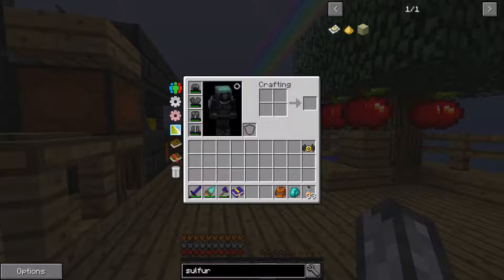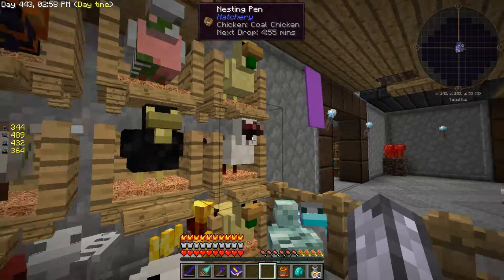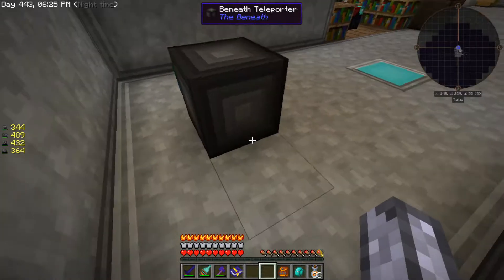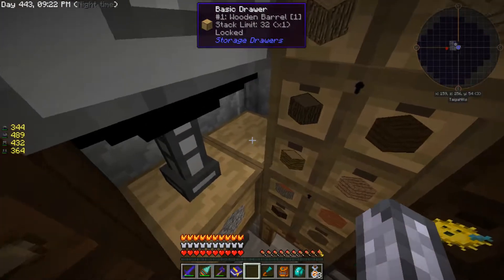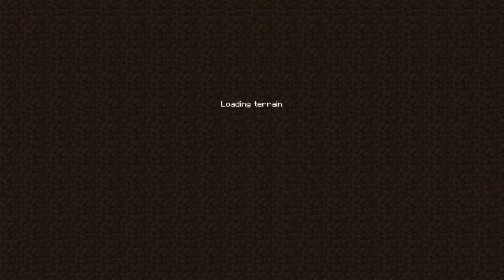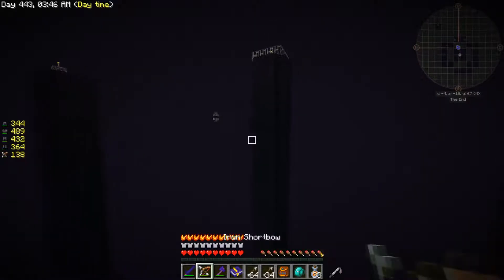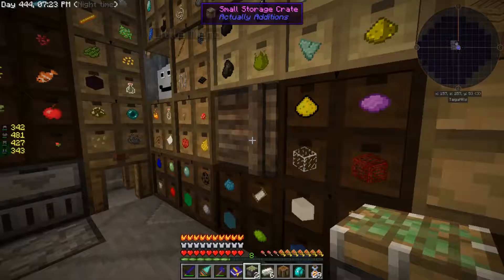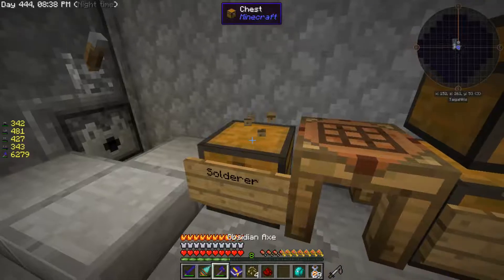Sky Factory 3 - Let's Play Ep. 18 - Playing Catch Up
Oh boy. Three times. THREE TIMES! That's how many times I recorded this video. Man. It took a lot out of me but I really wanted to get it out there for you guys :)

So, what did I do? Tons! Fought a wither, not in this video (first failed video). Went to the Beneath. That's in this video, but too scary. Killed the Ender Dragon. Drat that was in the second failed video. Went to an End City in this episode! FOUND A METEOR!

Also, started to finally tackle our storage. So happy to finally get going on Refined Storage. I love the Grid.

This site belongs to fellow members of a server that I am on and I just want to take a moment and say how wonderful that community is! People from various backgrounds and from around the world work together to create an enjoyable Minecraft space where we can play in comfort and comraderie. Can't say that I've ever been part of a group that is so kind, creative, and just plain amazing! Shout out to my fellow Symmetrians! You're wonderful!!